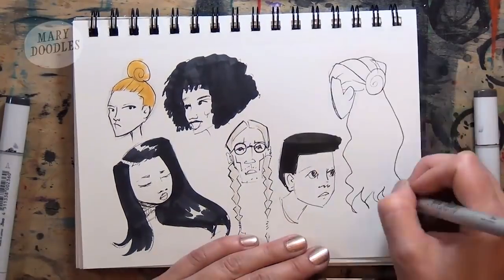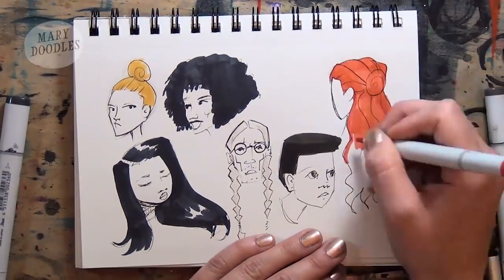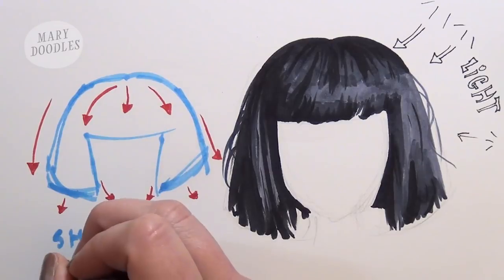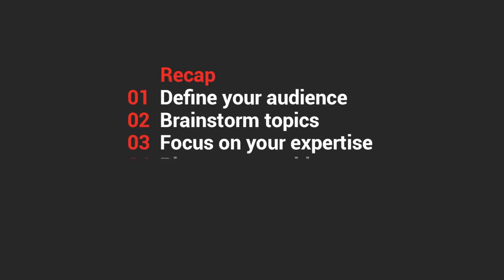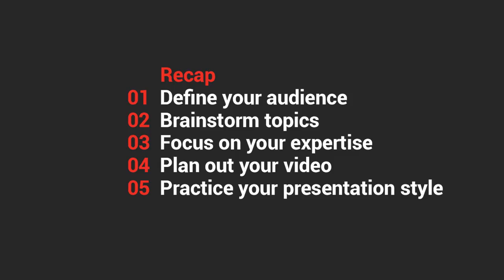YouTube pros share 5 steps for getting your educational channel started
YouTube educational channel creators, Mary Doodles, Nurse Bass, and Greg and Jared from Wisecrack, share 5 steps to help you get an educational channel started. And if you’re already a YouTube pro but thinking about making learning content on your channel, we’ve got you covered too.

The Creator Academy channel is your destination for pro tips as a creator with new content each week that teaches you how to advance your YouTube channel, build a bigger audience, make money and more!